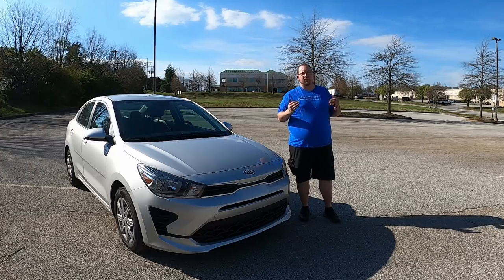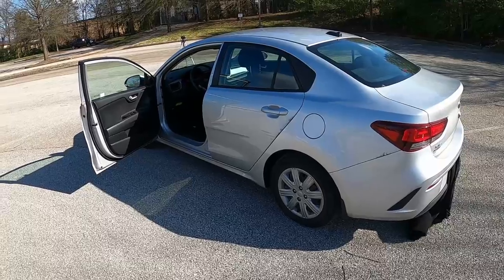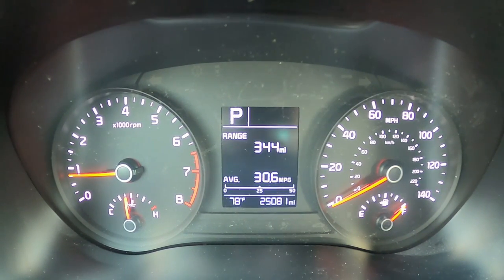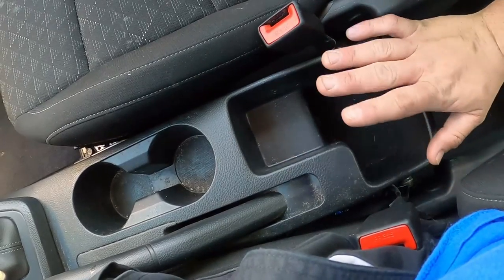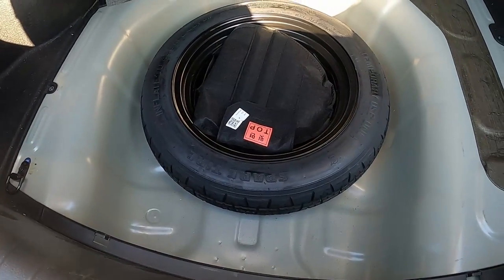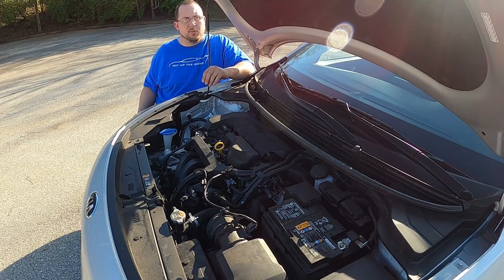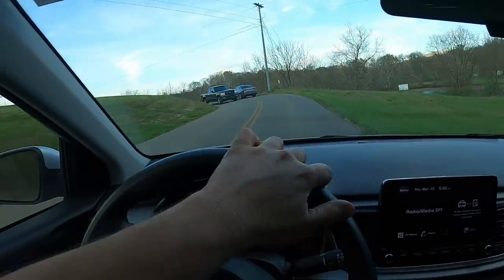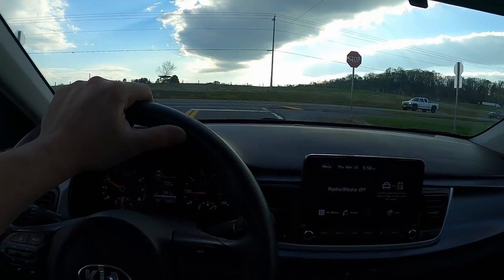2021 (and up) Kia Rio, Full Review. Gas Sipper Video #2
Here is gas sipper video #2, for those shopping for fuel efficient vehicles during high gas prices. Here is a 2021 Kia Rio.